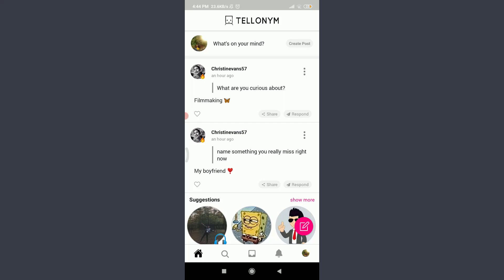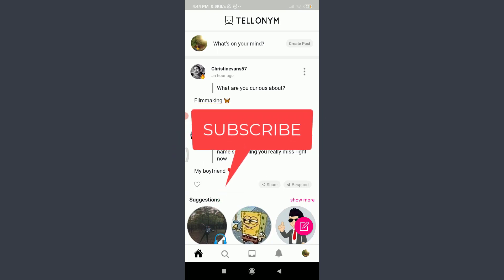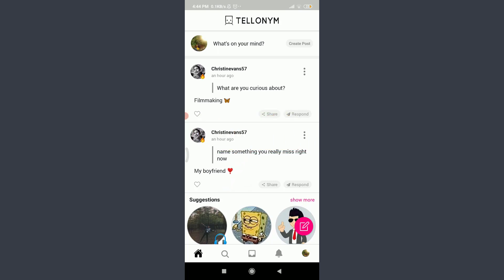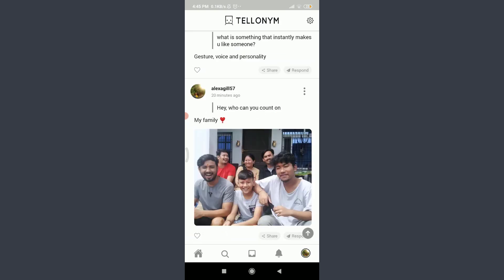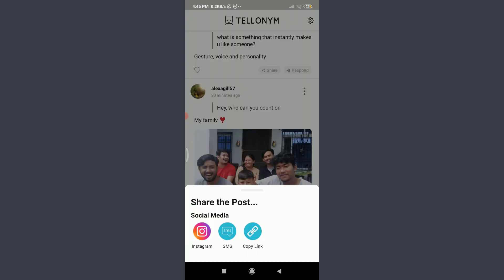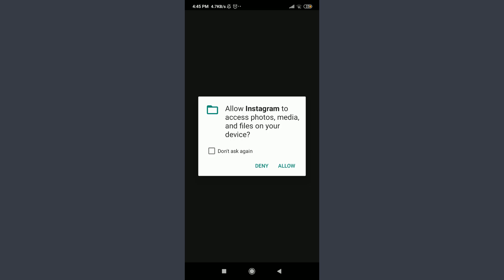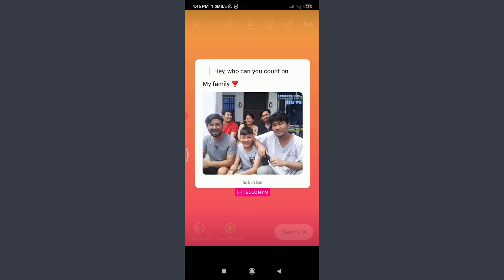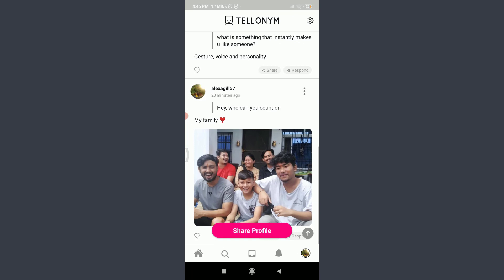How to Share your Tellonym tell on Instagram Story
In this video I will guide you in step by step process on how to share a tell on Instagram story.

How do you put a Tellonym on an Instagram story?

How do I share my Tellonym link?

How does Tellonym work on Instagram?

Can you add a link to an Instagram story?